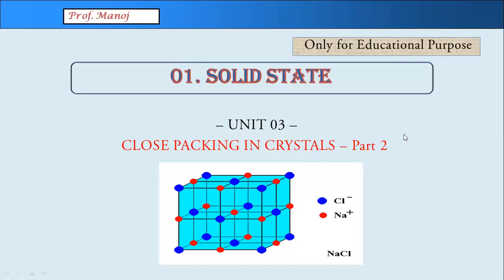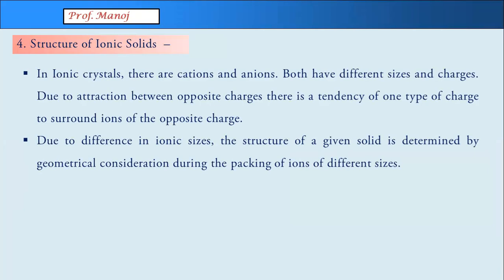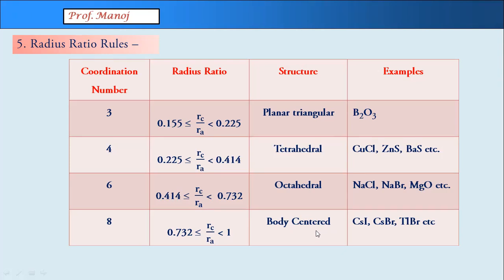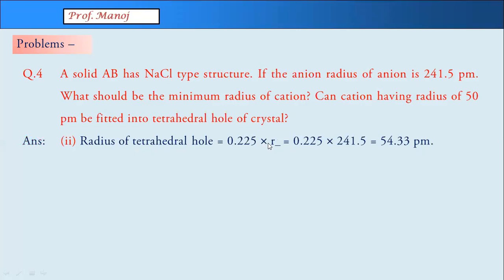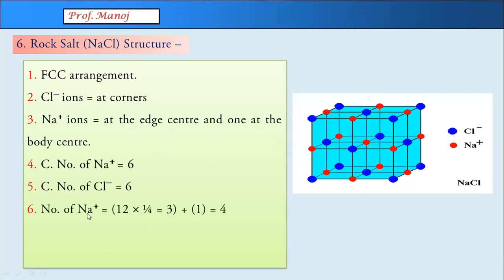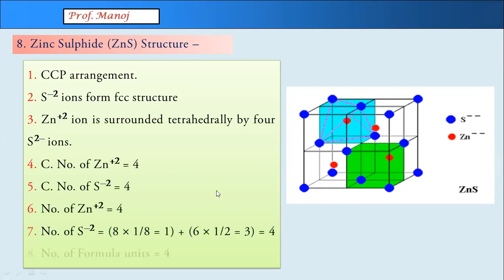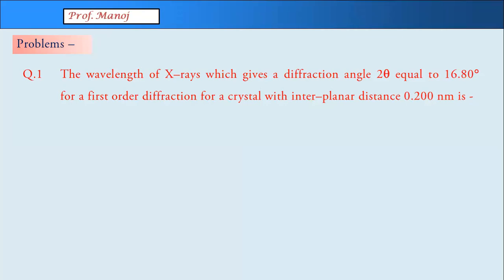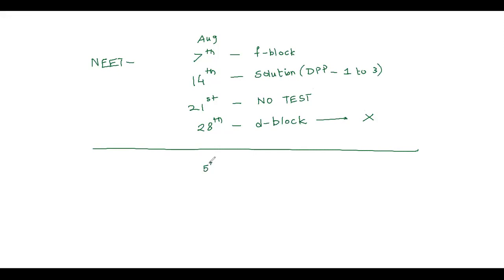Solid State L 05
In this video you will study about the structures of ionic solids.
HAPPY LEARNING !!